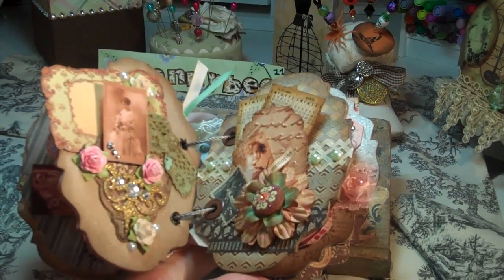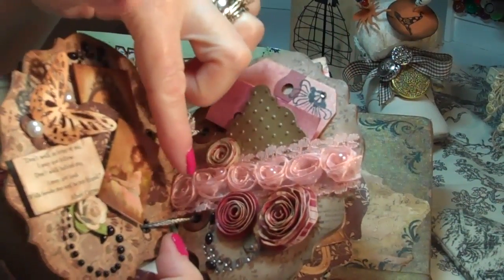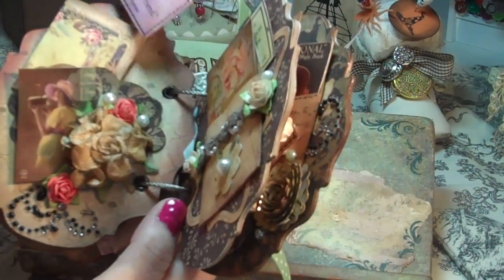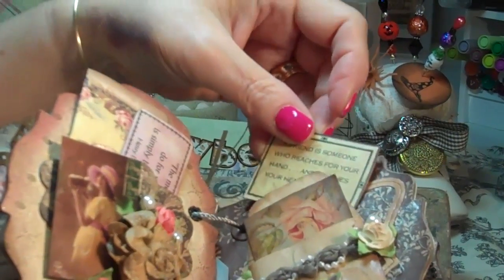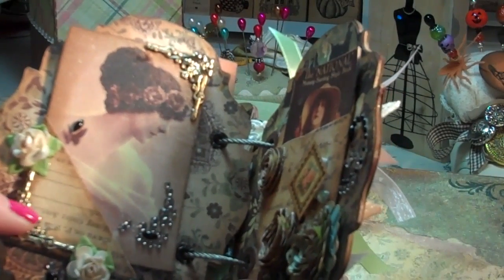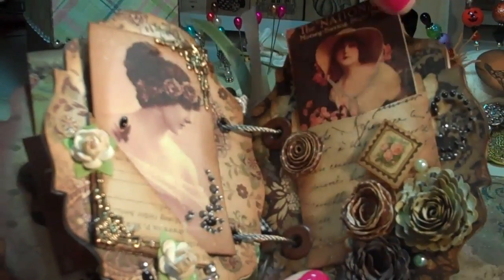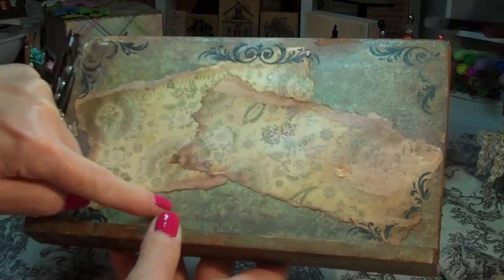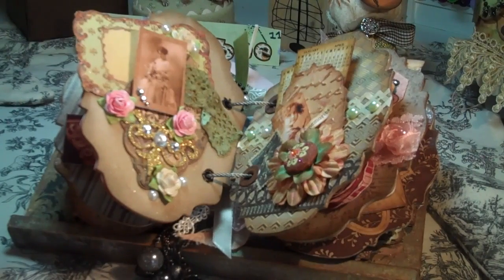My Sept. Mini Me a Mini Album Swap for Sylvia Part 2